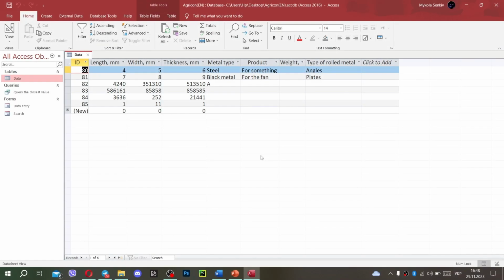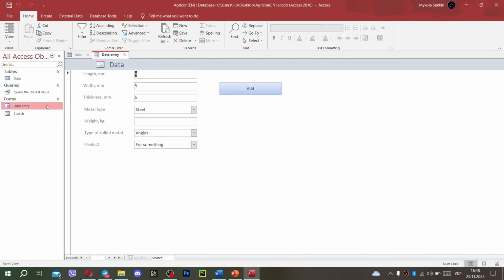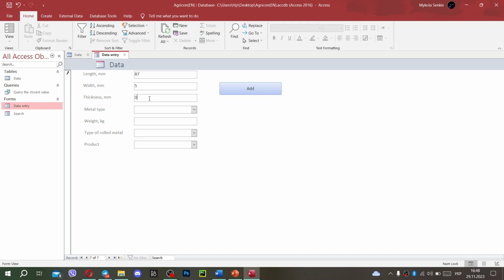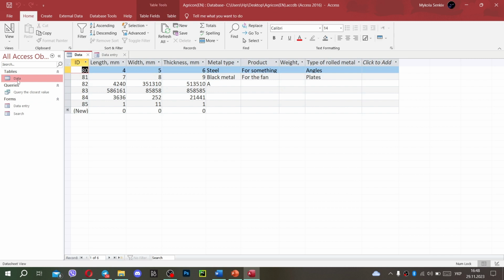Recyclofuture pitch for SMILE Innovation Hackathon 2023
Vision of the system to enable recycling of  defective metal parts for Agricon. Designed in the framework of SMILE Innovation Hackathon 2023 (smile-hachathon.eu)